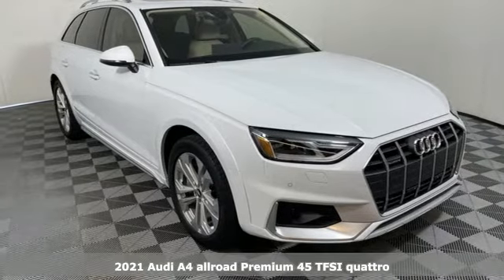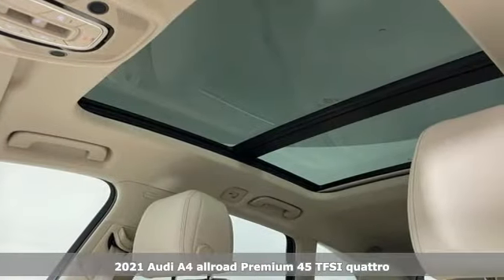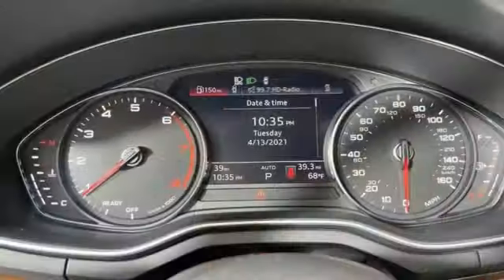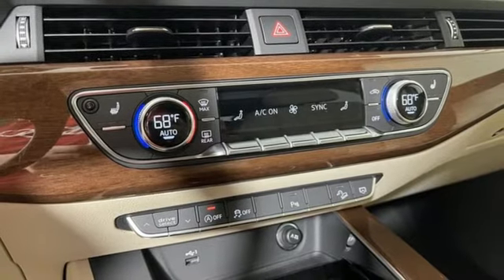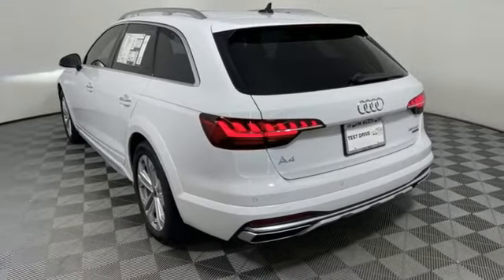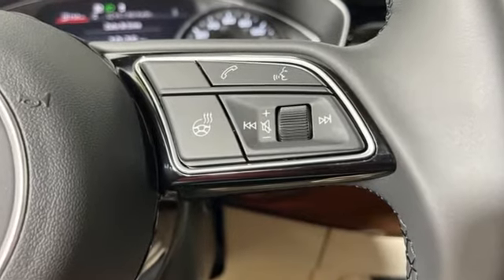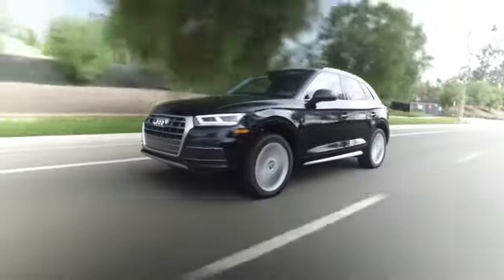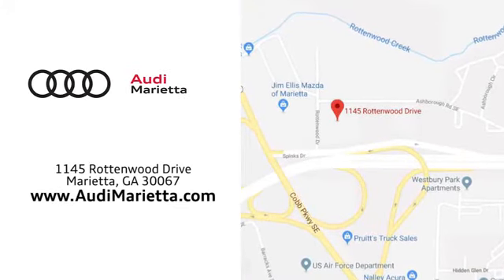New 2021 Audi A4 allroad Marietta Atlanta, GA U52756 - SOLD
Year: 2021
Make: Audi
Model: A4 allroad
Trim: 45 Premium
Engine: 2.0L DOHC VVT
Transmission: 7-Speed Automatic S tronic
Color: White
Interior: beige
Stock #: U52756
VIN: WA17AAF44MA042483

Address:
1715 Cobb Parkway South